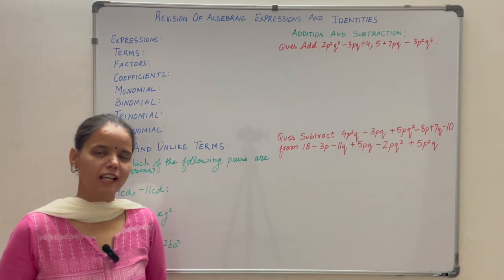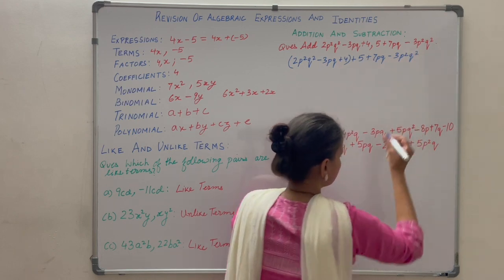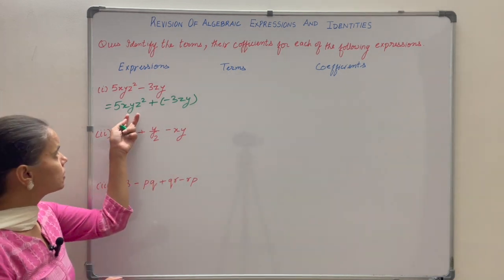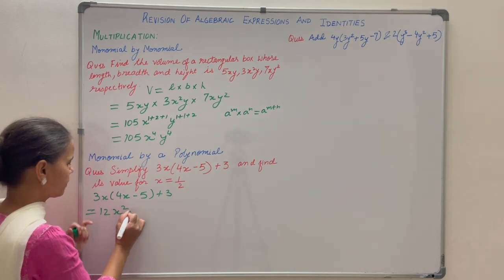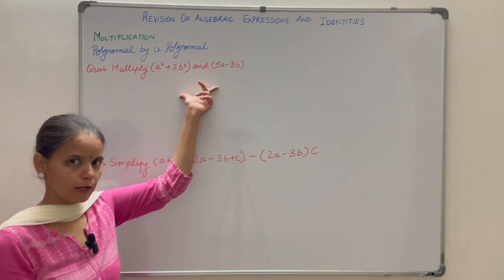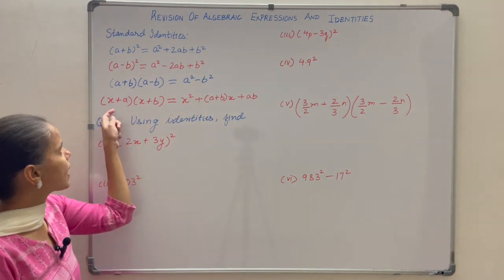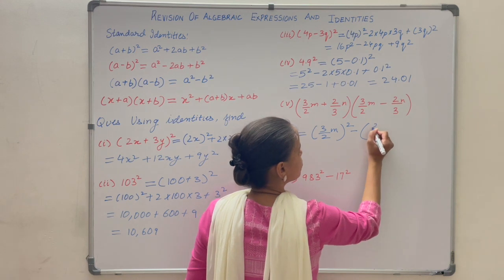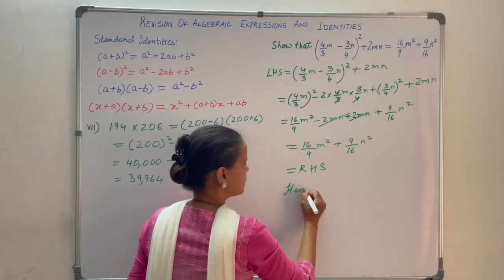CBSE | Class 8 | Mathematics: Revision | Chapter-9: Algebraic Expressions & Identities | Early Birds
Revise 'Algebraic Expressions and Identities' formulas and questions to make you exams ready.